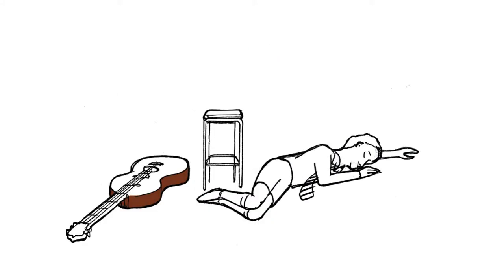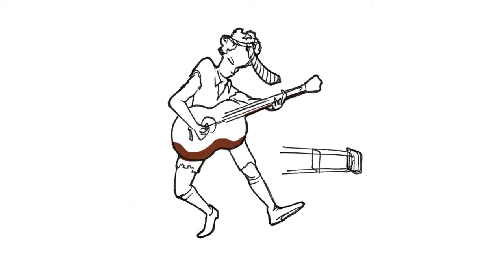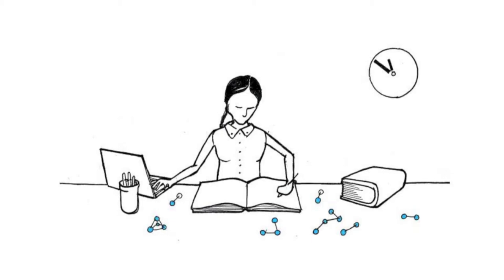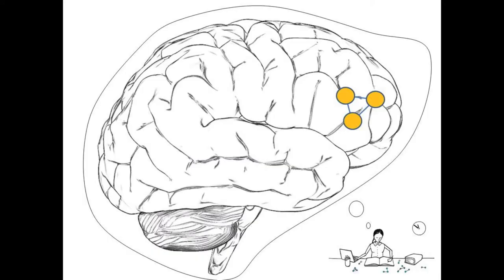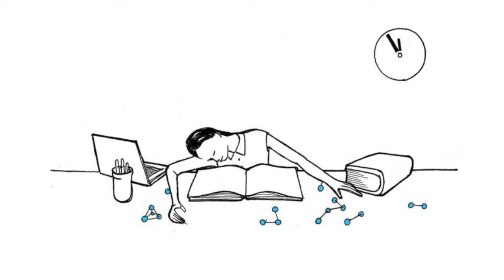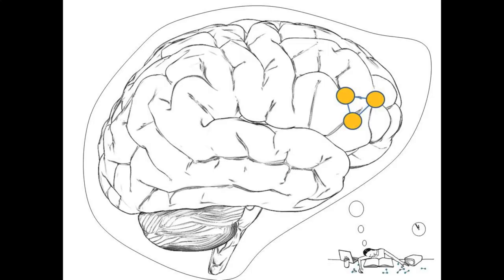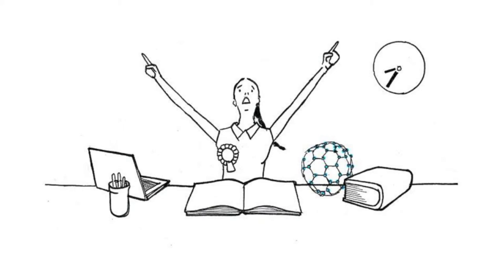Catch those Zzzzs - Sleep affects memory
The University of Edinburgh Neuroscience researcher Lisa Genzel shares her work on how sleep affects memory.

and our Twitter feed @mind yer brain, for more posts related to our amazing brains!